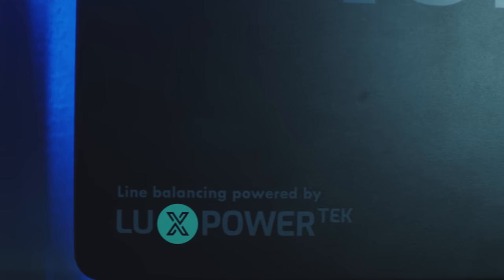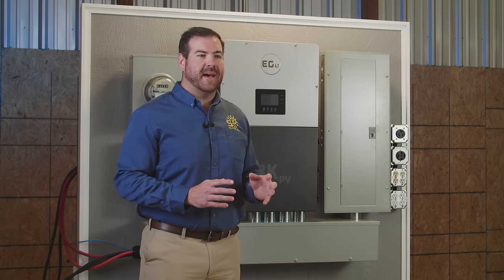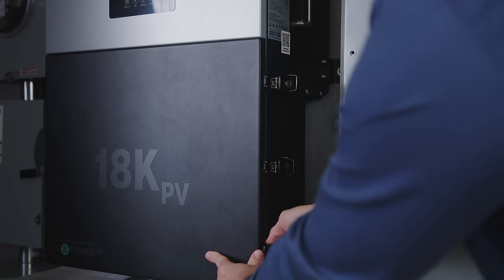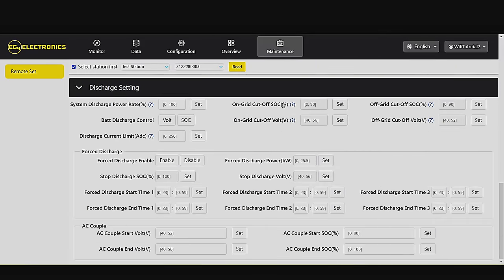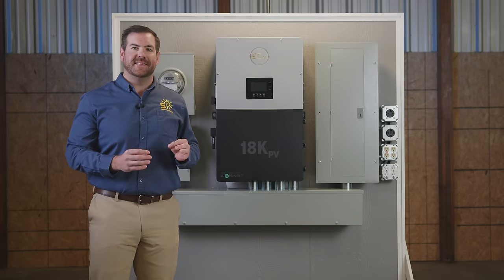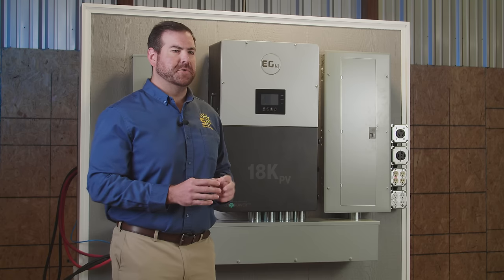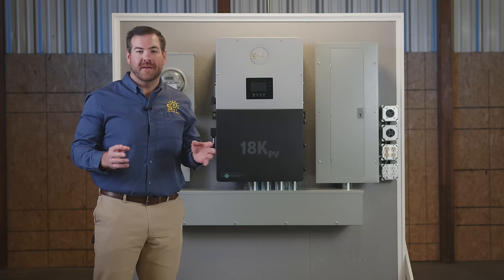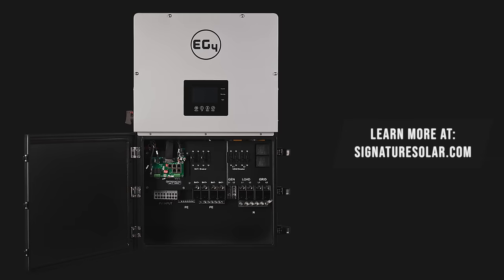NEW EG4 18kPV All-In-One Hybrid Inverter | 12000W Output | 18000W PV Input | Introduction & Overview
Join us as Mason from our system design team introduces EG4's newest Hybrid Inverter - The EG4 18KPV.

This innovative hybrid inverter combines the functionality of a grid-tied and off-grid system together while eliminating the need for charge controllers or transformers to create a convenient, independent, all-purpose powerhouse.

Recommended Solar Inverters:

- Features: 600W Output | 7500W PV Input | 500V VOC Input | Split Phase 120/240V